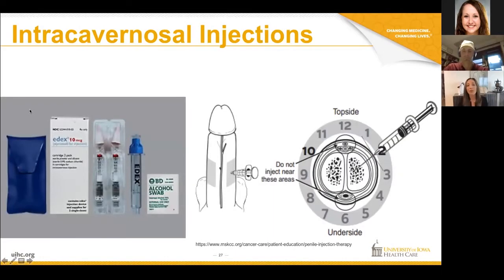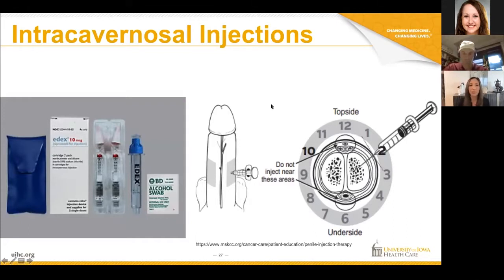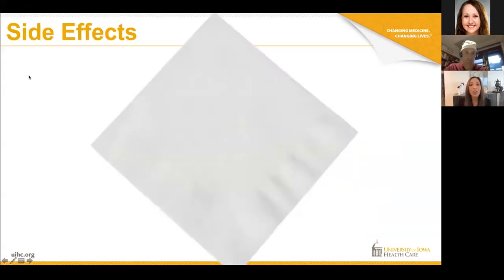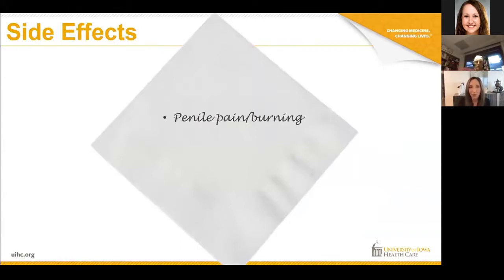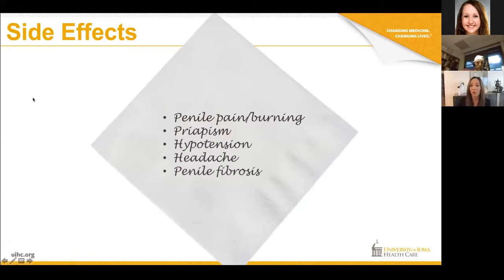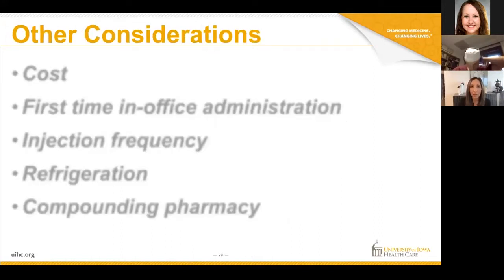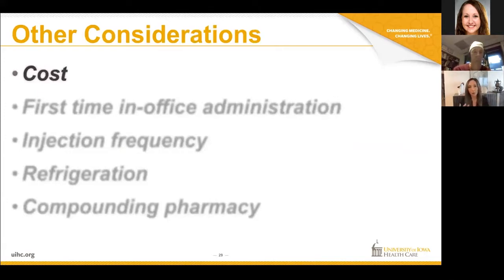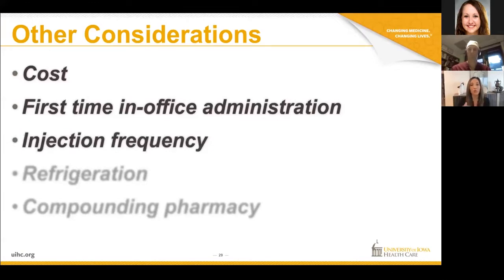11. Penile injection for erectile dysfunction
This is the 11th video in a 14 part series. Penile injection is a form of urethral medication that uses a tiny needle to inject the medication into the side of the penis.

To get started with your erectile dysfunction care, contact the University of Iowa Men’s Health Program and make an appointment. Our providers can usually see you within a month. You can visit us in person, or you can choose a telehealth video visit.